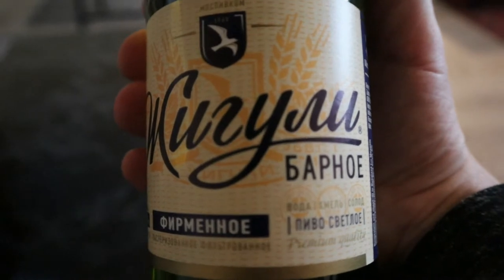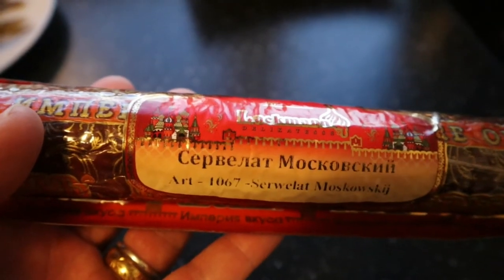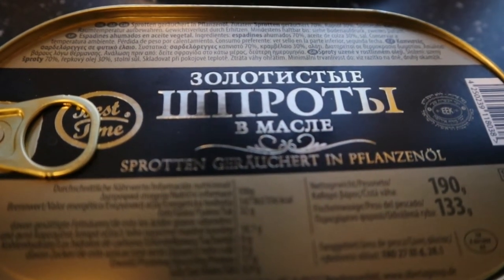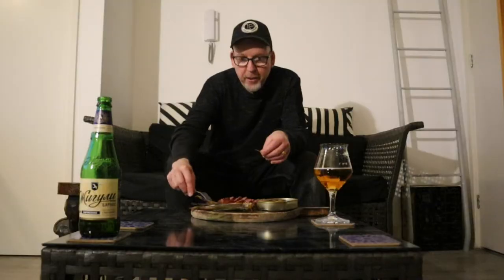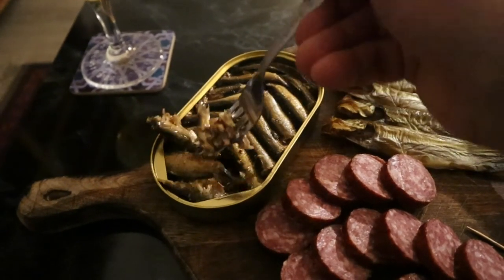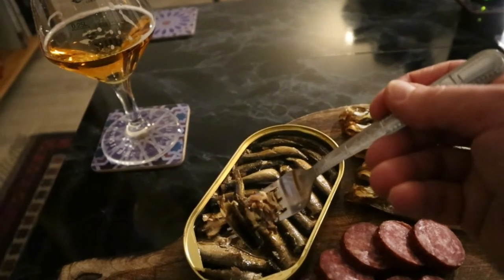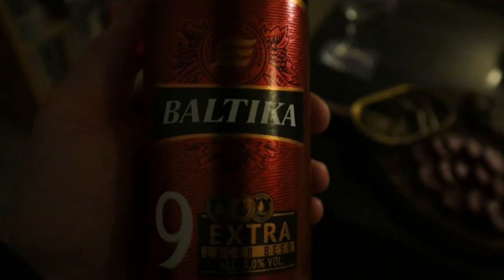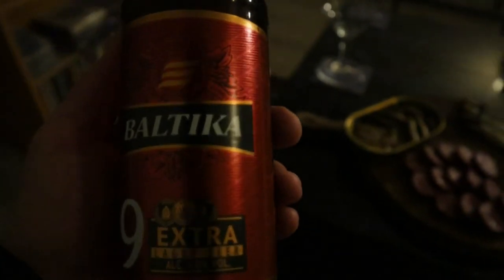Russian Sausage, Sprats and Beer | Jan Tom Yam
I bought some nice food from the Russian shop. Sausage Moscow style, canned sprats and smoked sprats. Sprats are small fish, related to herring, with a high level of omega3, so they're healthy. What goes well with this kind of appetizers? Russian beer ofcourse. I tried the Zhiguli and the Baltika No.9 extra lager.